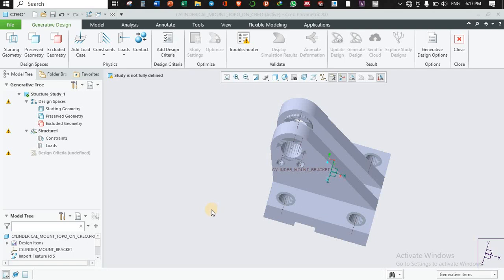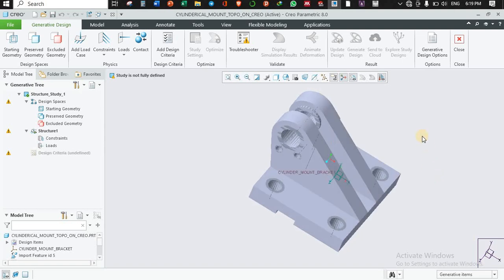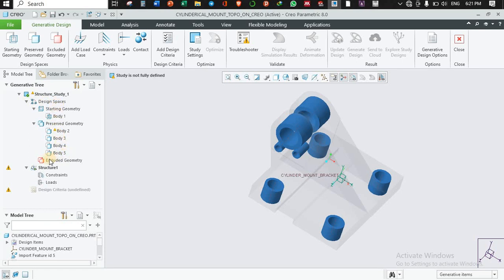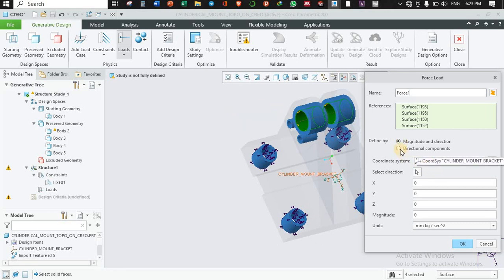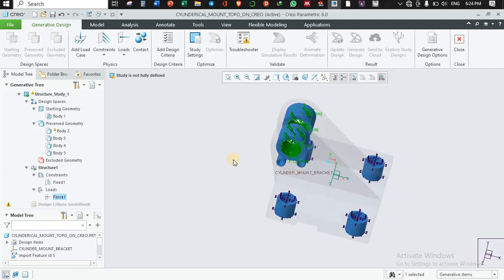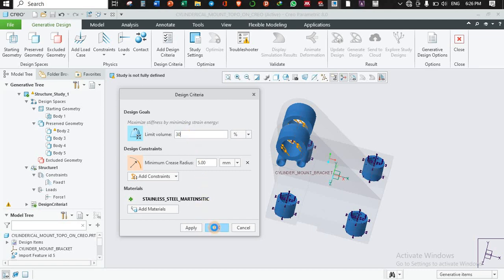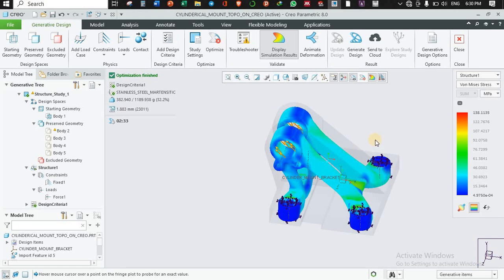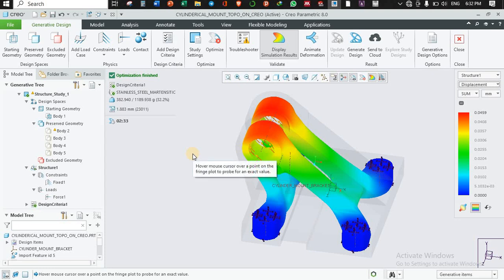Topology Optimization of Cylinder Mounting Bracket on Creo Parametric 8.0